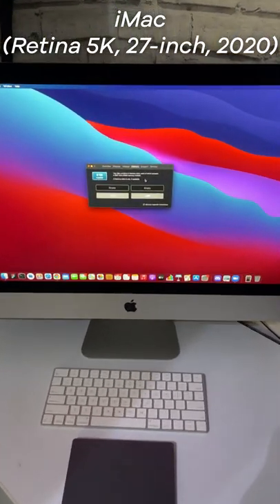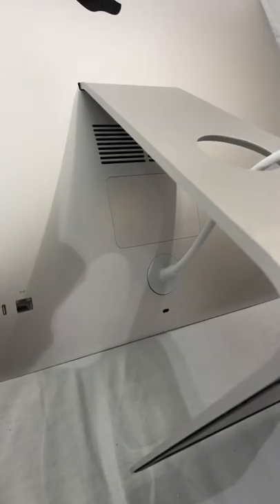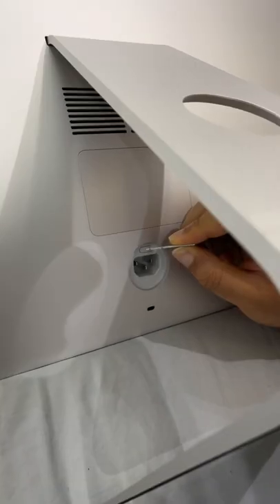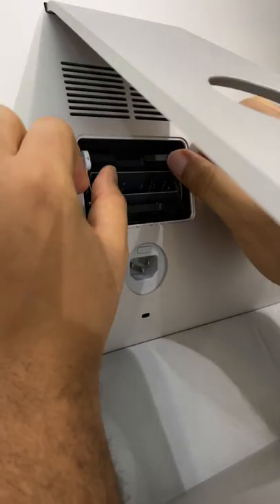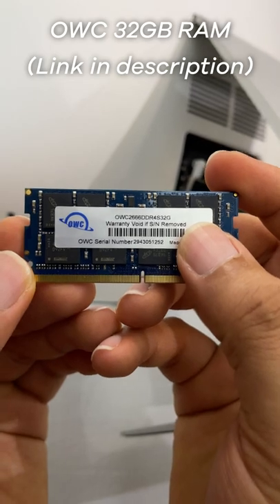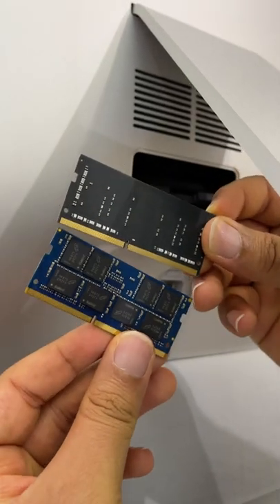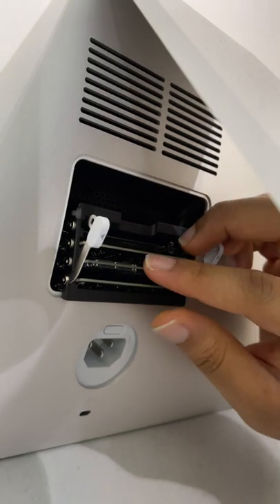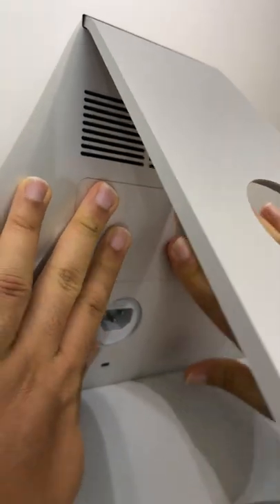How To Upgrade iMac RAM Memory Yourself - Save Money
You can upgrade RAM on iMac & save a lot of money, here's how to do that. It's very simple, you do not need any technical know-how. Anybody can do this. Also, you save hundreds of dollars doing this compared to paying Apple for upgrades. Shorts

PURCHASE LINKS
RAM Sticks
2020 iMac 27"
Magic Keyboard
Magic Trackpad

IMPORTANT!!!
If you are mixing different RAM sticks as I did, please ignore my arrangement in the video and arrange them like this
1st Slot - 4GB
2nd Slot - 4GB
3rd Slot - Empty (Insert extra if you have)
4th Slot - 32GB

If you arrange the RAM sticks how I did in the video, they will run at 2133MHz instead of the full 2666Mhz speed. And the fix is what I just wrote above. Re-arrange them.

Music Credit(s)

25mm F1.7 lens
15mm F1.7 wide lens
12-35mm Versatile Lens
2nd Mic (Lapel)
2-in-1 Canon LP-E6 Batteries
Overhead Camera Mount
Colored Background (9 Colors)